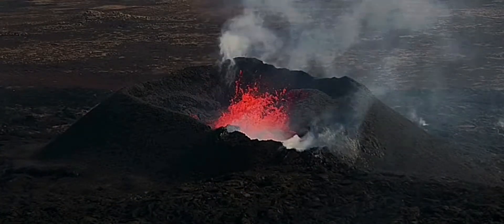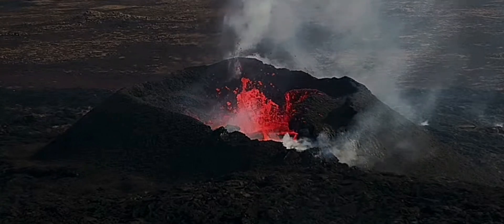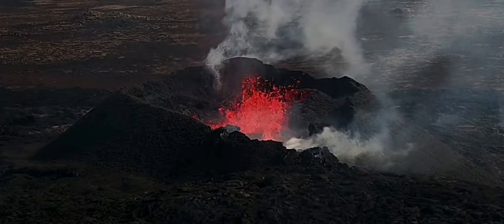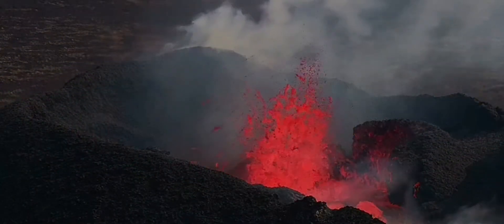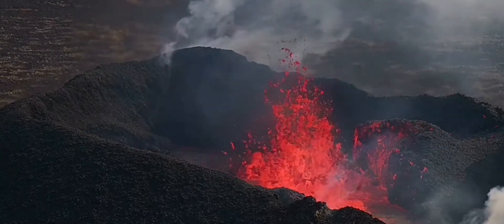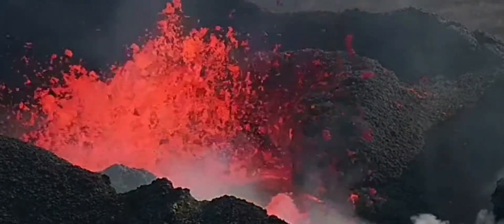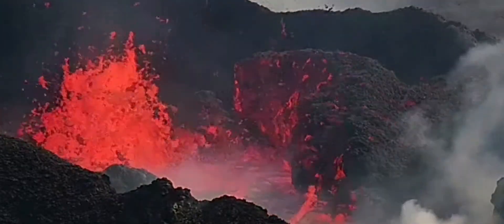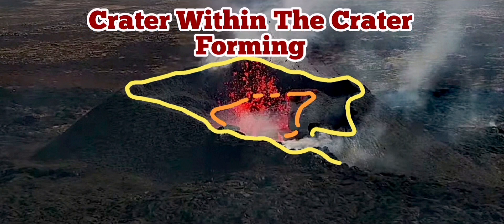A Crater Within The Crater Is Forming, Iceland Litli-Hrútur Fagradalsfjall Volcano Eruption Site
Plagioclase feldspar forms inside the crust, not in the mantle (too hot for it). That shows us there is a magma chamber under the area which has became cool enough to let this mineral form ( it is yet hot for us!)

It may mean until a new batch arrives this current Eruption will get more crystals formed, gets cooler and stiffer and gradually as it is loses it's dissolved gases, there will not be enough pressure to rise the magma to the surface. Volcano will not be able to erupt to the surface, but may not stop sending lava to subsurface lava tubes.